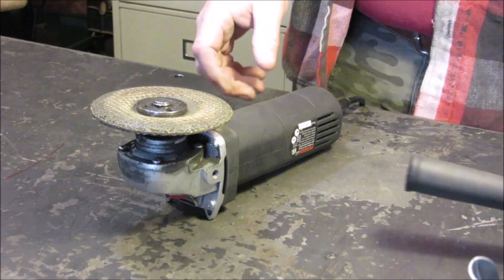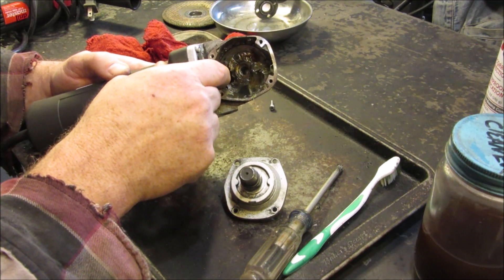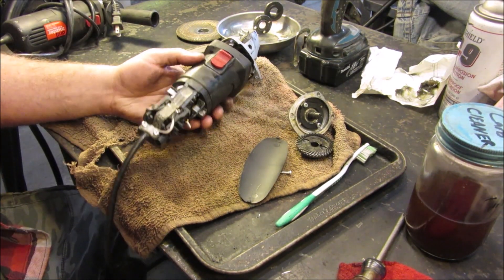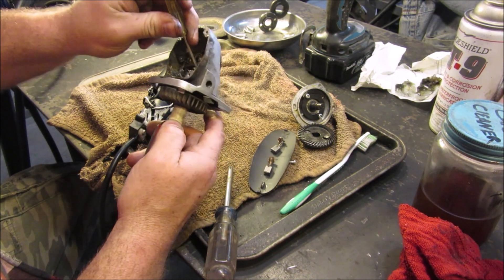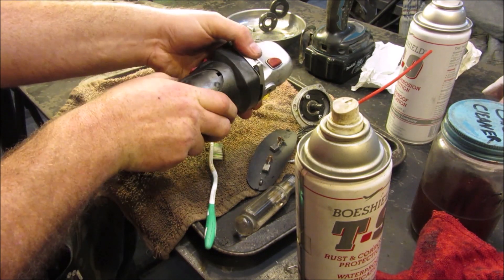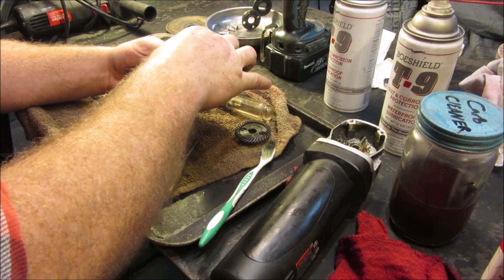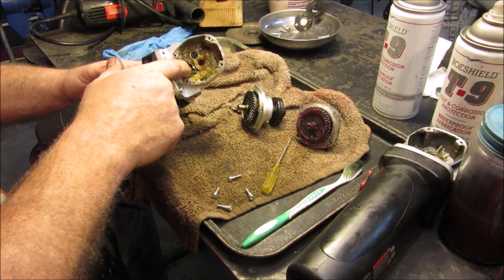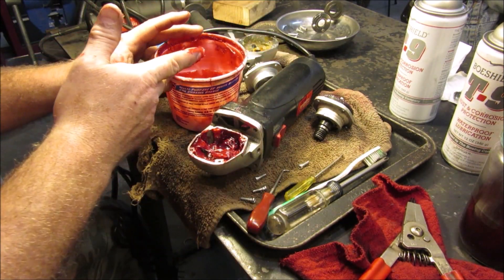HARBOR FREIGHT $9.99 GRINDER WHAT'S INSIDE MAKING IT LEFT HANDED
A LOOK INSIDE A HARBOR FREIGHT GRINDER